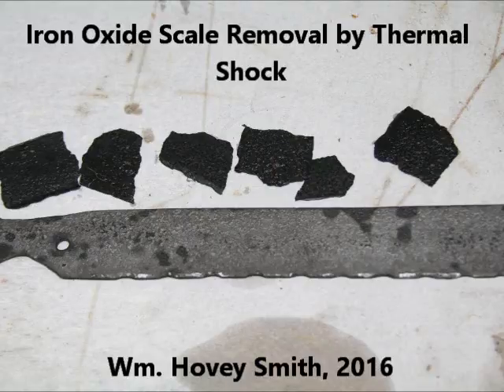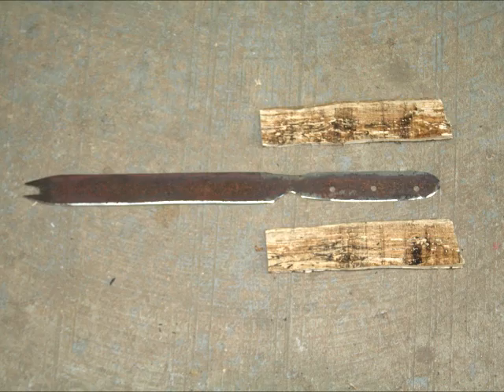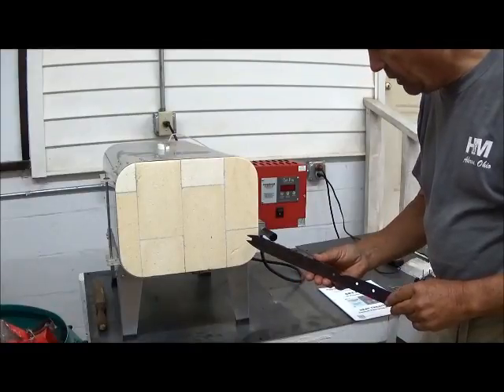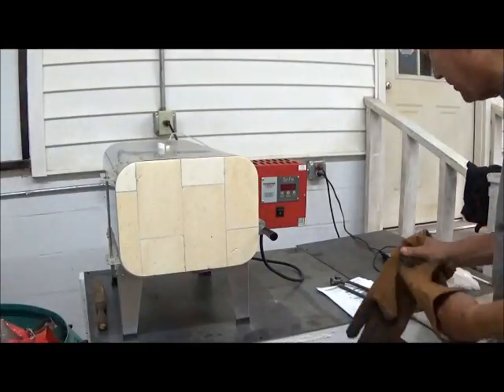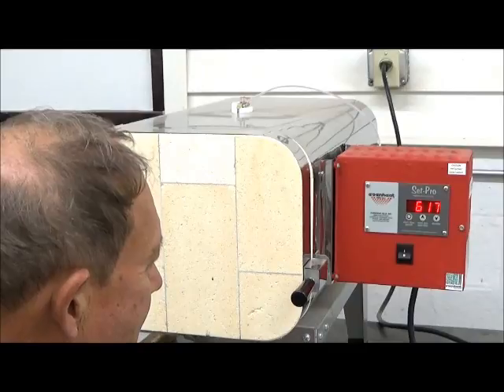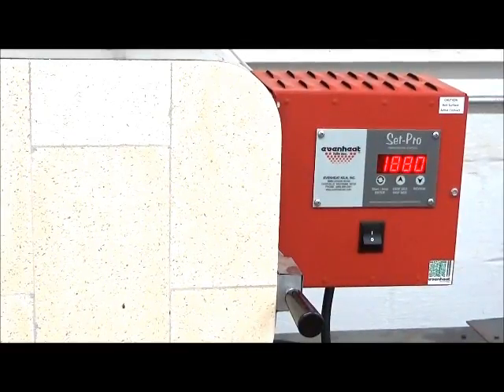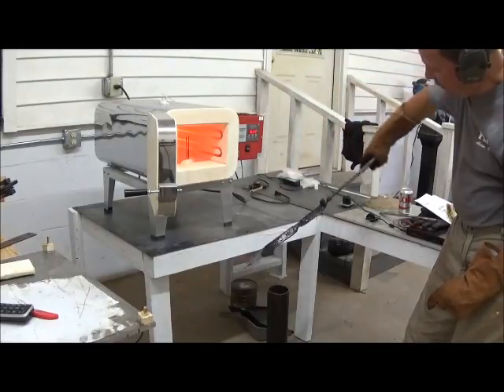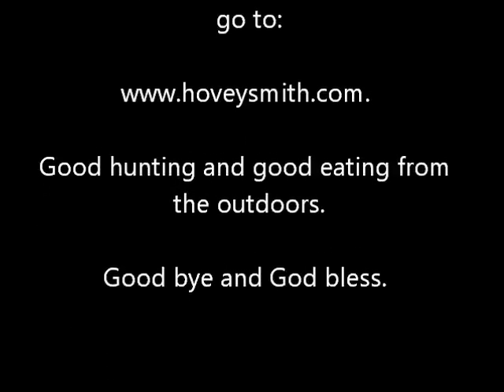Iron Oxide Scale Removal by Thermal Shock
In my first use of an Evenheat Set Pro Kiln, I discover that the thermal shock of an oil bath can remove a century-old coating of iron oxides.